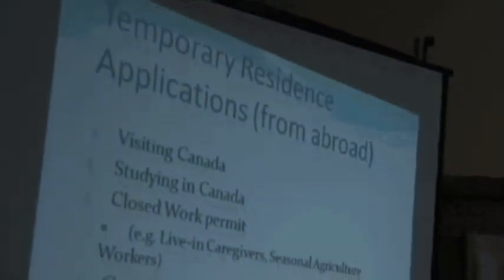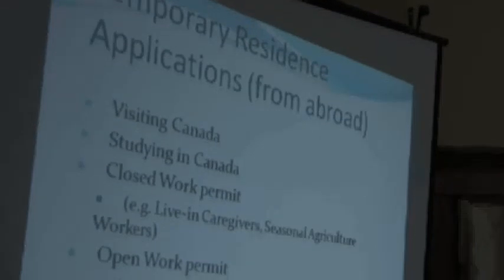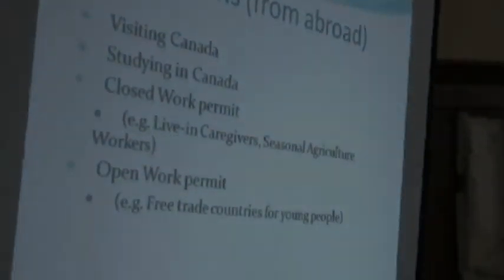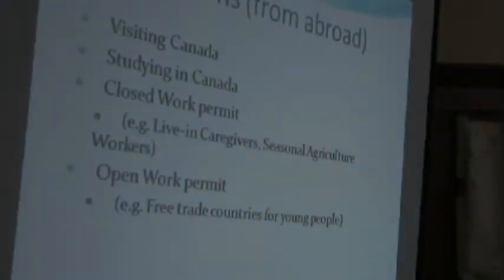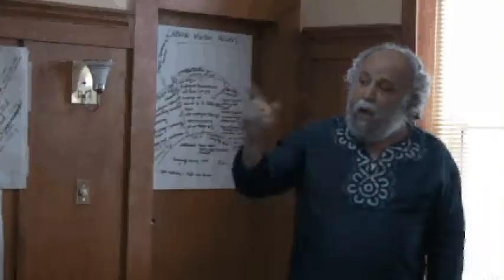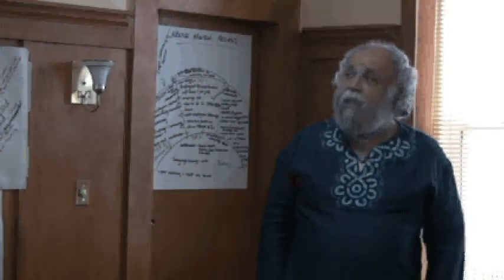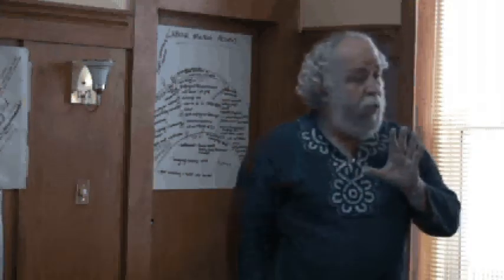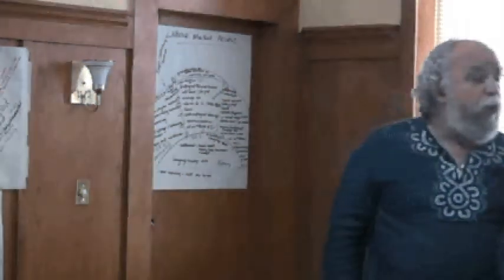Temporary Residence Applications From Abroad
Presentation by Francisco Rico-Martinez, Co-Director of FCJ Refugee Centre on the different Temporary Residence Applications available to applicants outside of Canada.